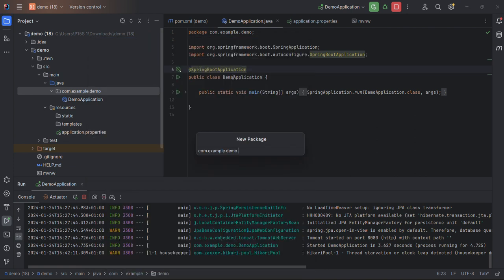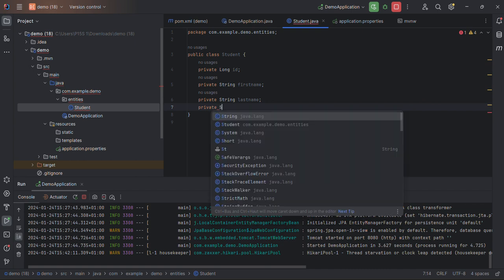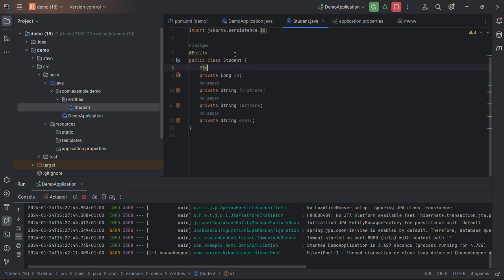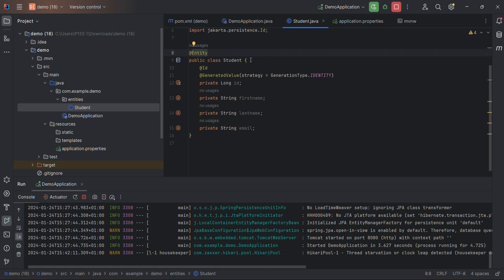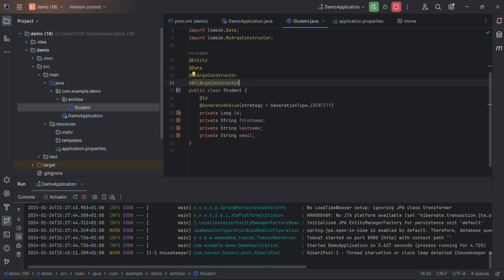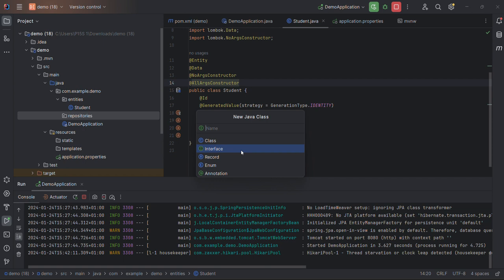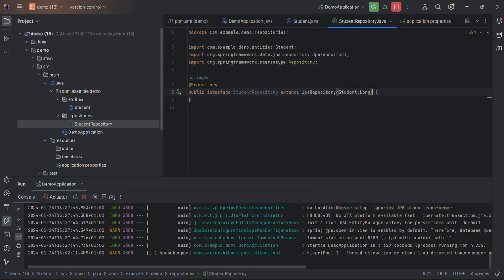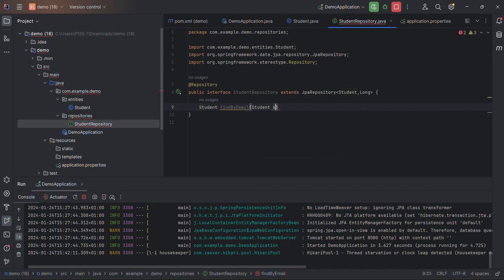Building our first API(1)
In this video we focused on building the first layers of our backend(entity and repository)